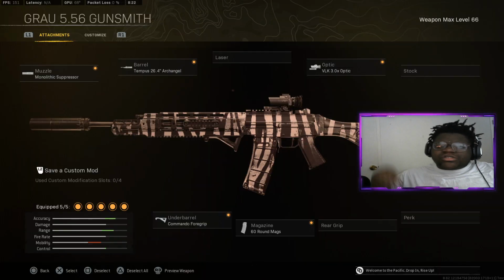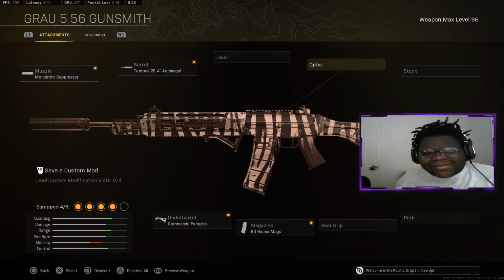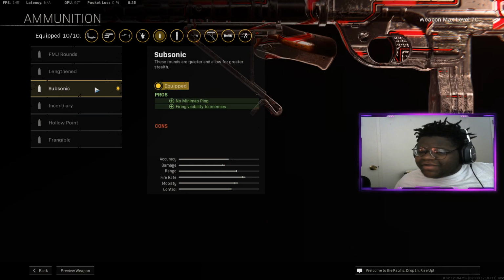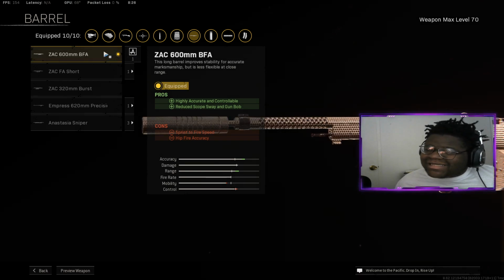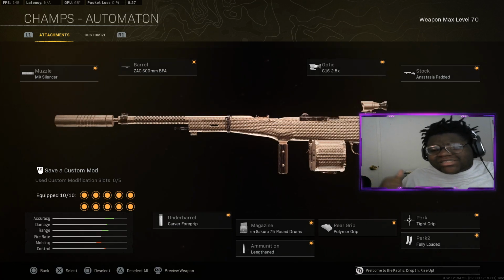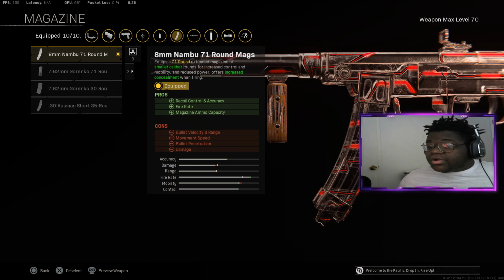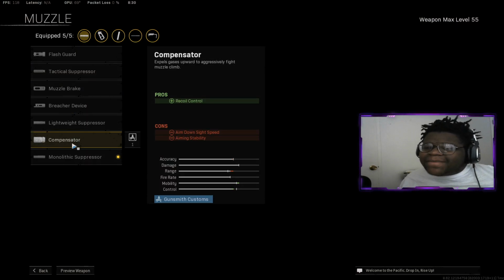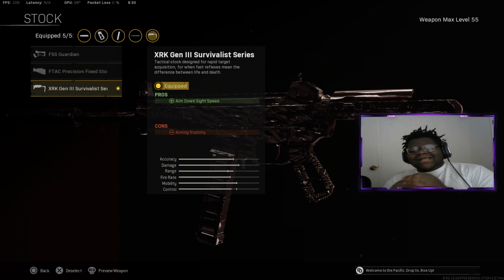WARZONE TOP 5 META LOADOUTS AFTER SEASON 5 UPDATE (Warzone Best Loadouts)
Hi, I'm BigCartiier, or you can call me Corey. I'm a 21 yr old streamer from Missouri. Gaming and music is my passion and I'm just grinding for a new life!

WARZONE TOP 5 META LOADOUTS AFTER SEASON 5 (Warzone Best Loadouts)

Warzone best loadouts warzone unlock all tool mp40 best class setup loadout (Rebirth Island Warzone Best Loadouts) LIVE Top 5 BEST GUNS LOADOUTS (Warzone Best Loadouts) Warzone top warzone meta class setups / top warzone meta loadouts after the warzone pacific update. This update buffed and nerfed a few meta weapons so I showed some new meta loadouts.